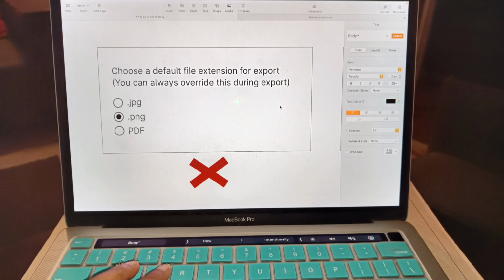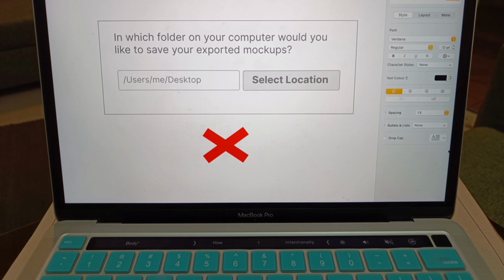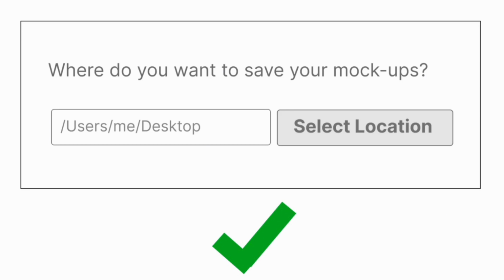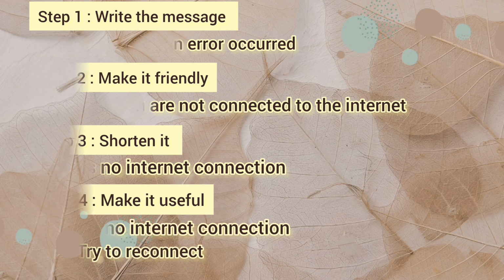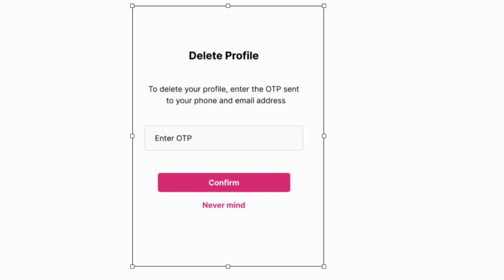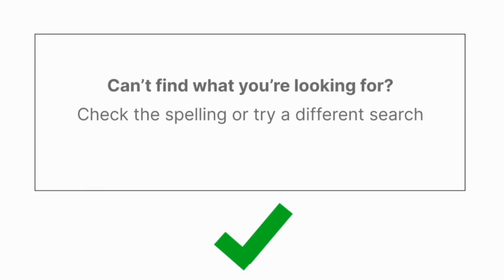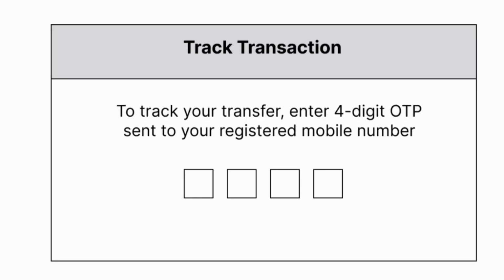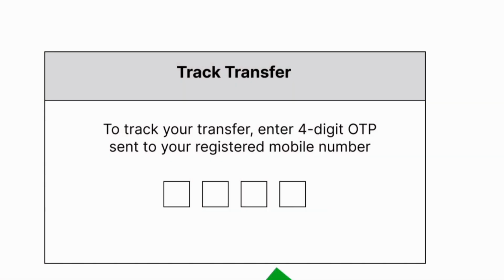5 Cs of UX Writing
Discover the 5 Cs of UX writing—Clear, Concise, Constructive, Conversational, and Consistent—in this insightful YouTube video. Learn how mastering these principles can elevate your UX writing game and create exceptional user experiences. Also check out the useful tips that are shared in between.

Timestamps:
00:00 Intro
00:22 Let’s begin the 5 Cs of UX Writing
00:24 C#1 - Clear
01:12 Example of clear content
02:17 C#2 - Concise
02:46 Example of concise content
03:30 Tip to write concise content
04:29 C#3 - Constructive
04:41 Example of constructive content
05:12 C#4 - Conversational
05:46 Example of conversational content
06:53 Tip to write conversational content
07:12 C#5 - Consistent
08:13 Example of consistent content
09:08 Tip to write consistent content
09:24 Conclusion
09:39 Outro

Welcome! Your presence here means a lot to me. It's truly incredible to see how my content on UX writing / content design is making a positive impact on someone out there, despite being a small creator.